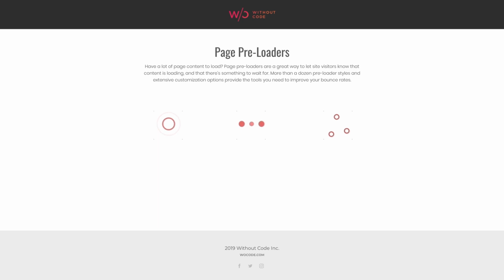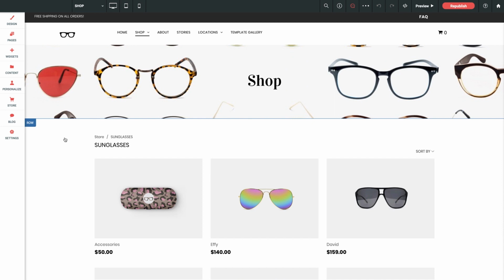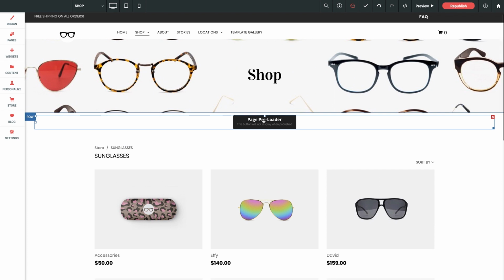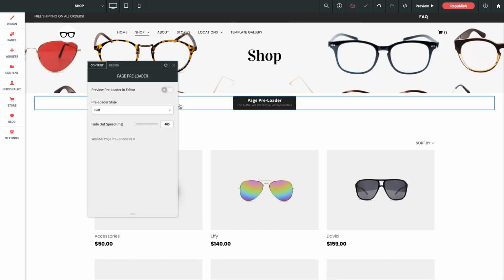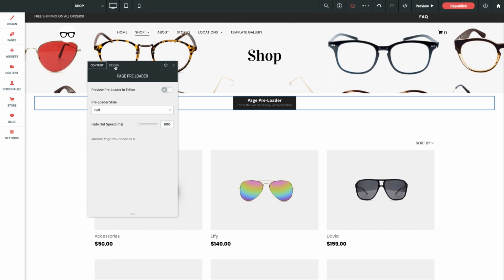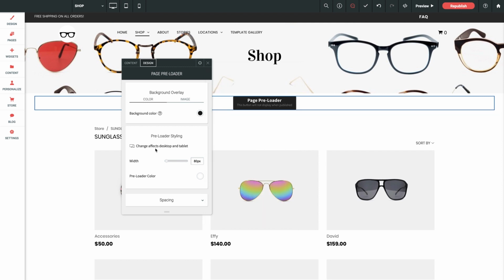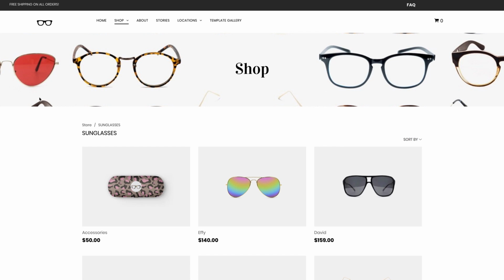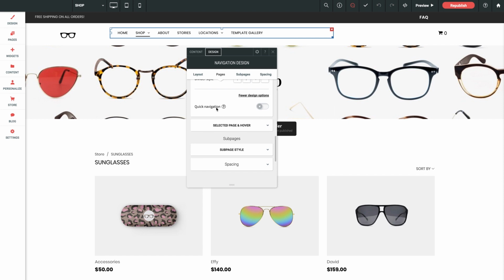Page Pre-loader Widget | Tutorial by Without Code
Add a Page Pre-loader to your Without Code site. Learn how to customize this for your business. Try Without Code for free